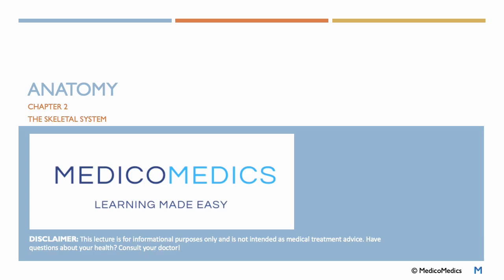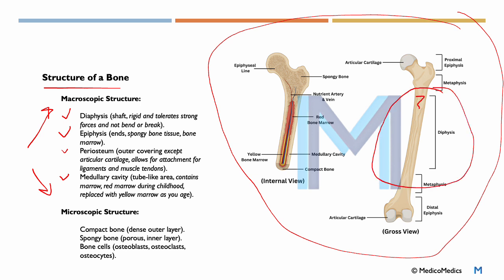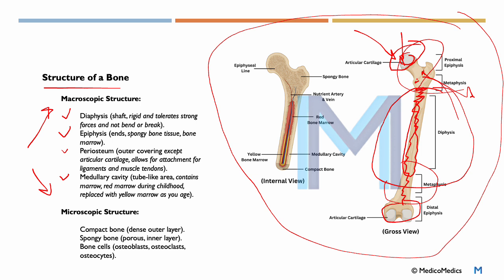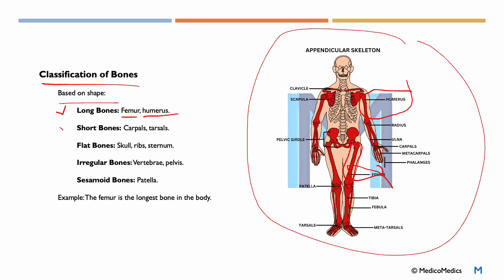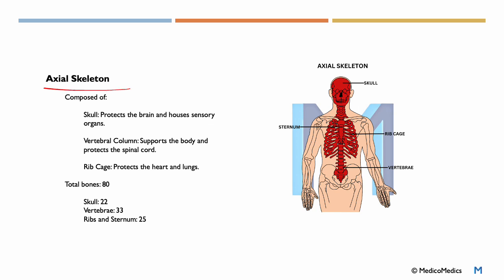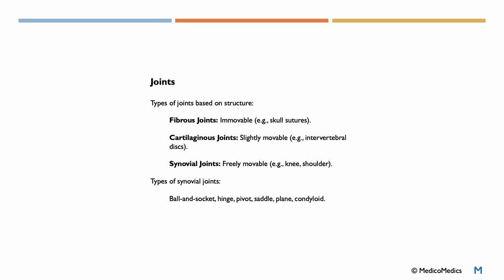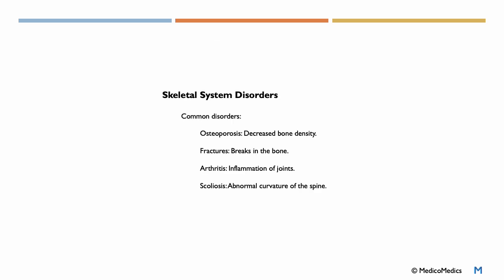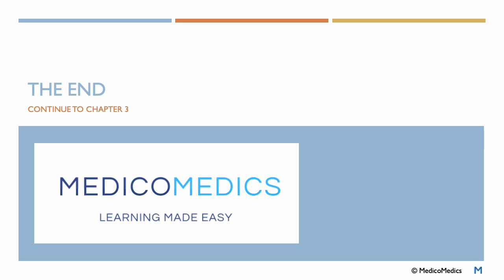Anatomy Chapter 2 | Skeletal System: Bones, Joints, Axial vs Appendicular & Disorders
Welcome to Chapter 2 of the Anatomy series by MedicoMedics.
In this lecture, we explore the skeletal system, focusing on bone structure, joint classification, and the clinical importance of the skeleton in medicine. Like all MedicoMedics anatomy lectures, we go beyond just structure — this session includes integrated physiological context and real-world clinical relevance to help you understand how bones grow, function, and repair, not just where they are.

🧠 What you’ll learn in this video:
 • The functions of the skeletal system: support, protection, movement, mineral storage, blood cell production
 • Bone structure: diaphysis, epiphysis, medullary cavity, periosteum, compact vs. spongy bone
 • Classification of bones: long, short, flat, irregular, sesamoid (e.g., femur, skull, patella)
 • Axial vs. appendicular skeleton — what each includes and why it matters
 • Types of joints: fibrous, cartilaginous, and synovial (e.g., hinge, ball-and-socket, pivot)
 • Bone growth and repair (including hormones and healing stages)
 • Common skeletal disorders: osteoporosis, arthritis, fractures, scoliosis
 • Diagnostic tools (X-rays, MRI, CT) and treatments (joint replacement, bone marrow transplantation)

📘 This video is ideal for:
 • Medical, nursing, and allied health students
 • Pre-med learners and high school anatomy review
 • Anyone studying how the human skeleton supports movement, health, and healing

👉 Get access to the full course, downloadable notes, and interactive quizzes